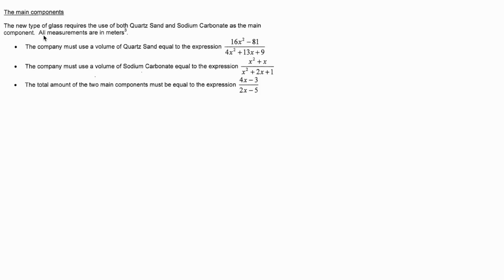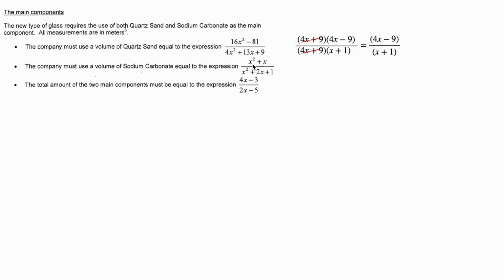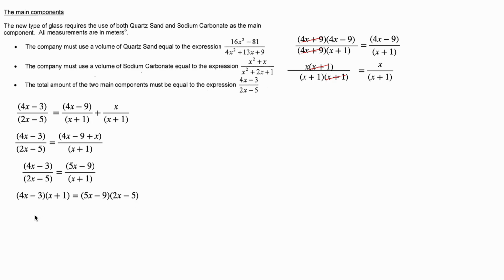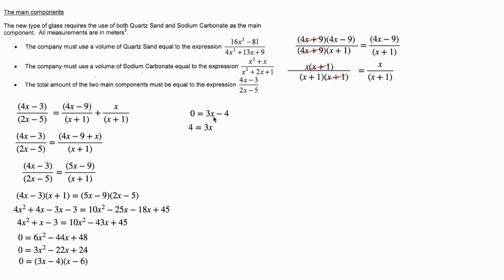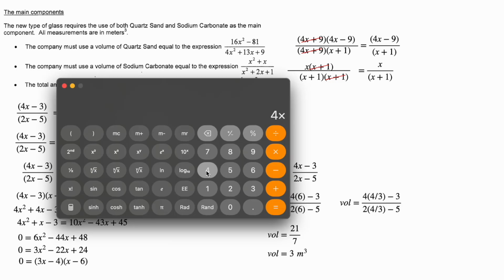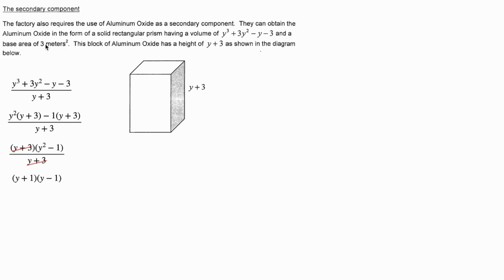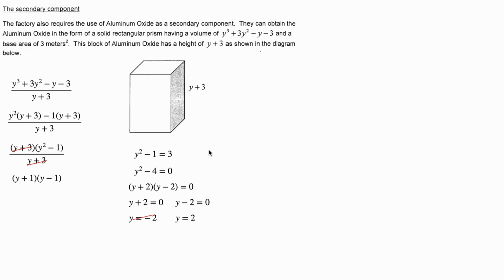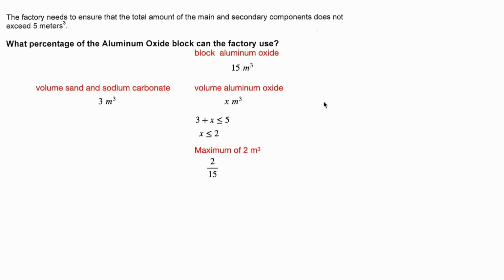Glass Factory Solution Video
Glass Factory Solution Video from an evaluation situational problem for factoring and rational expressions Secondary IV